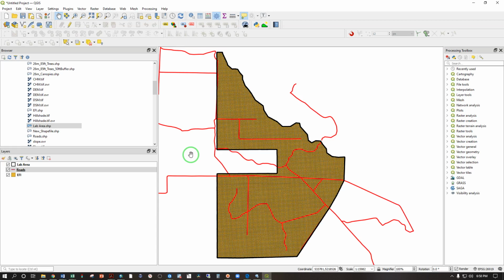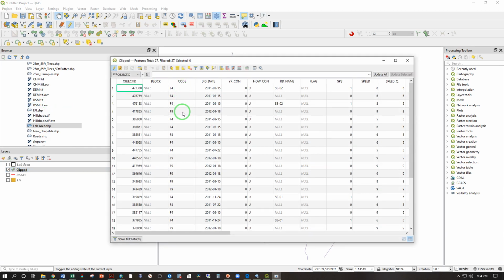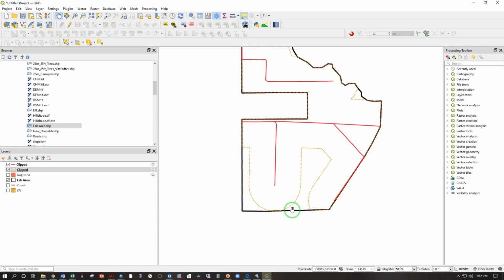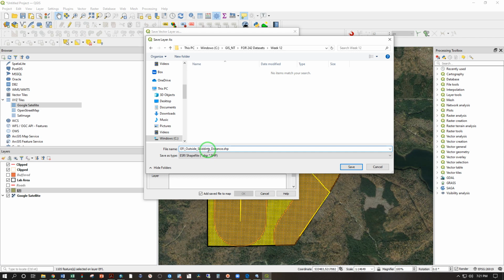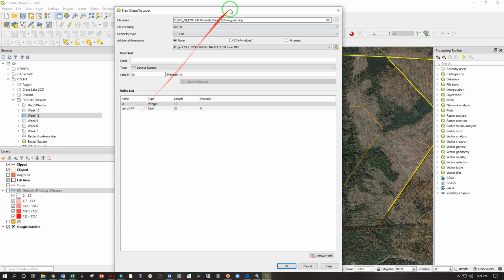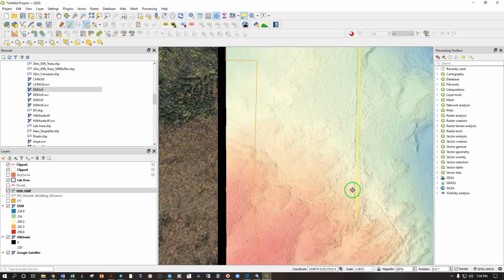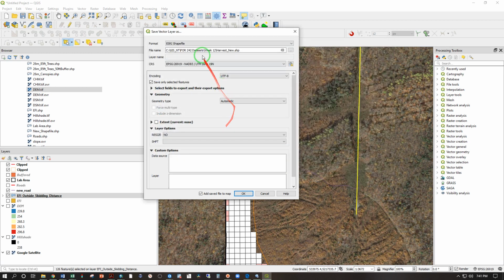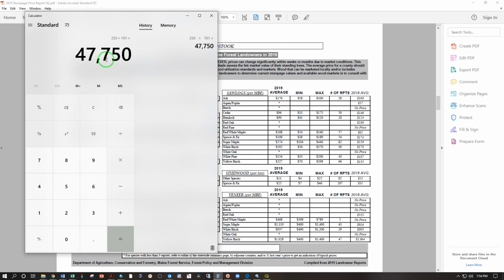FOR 242 Week 12: Selecting areas outside of a reasonable skidding distance and cost/benefit of road